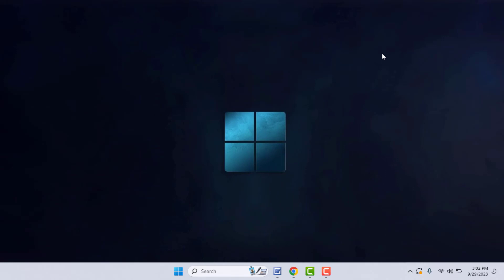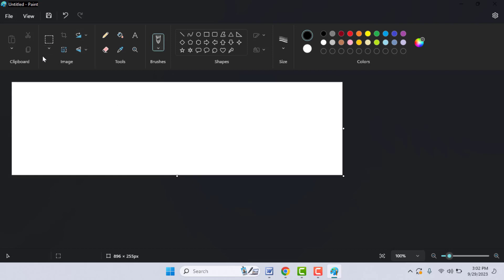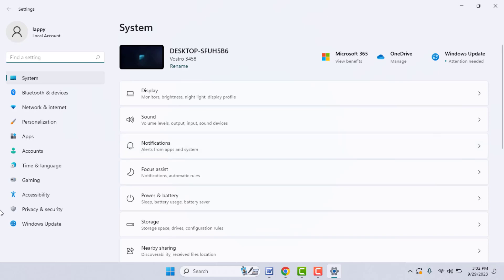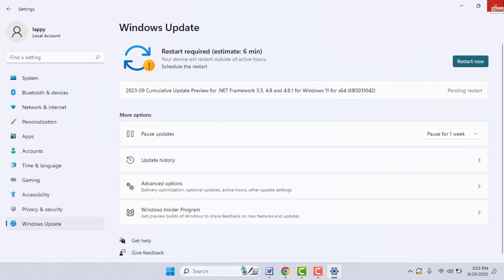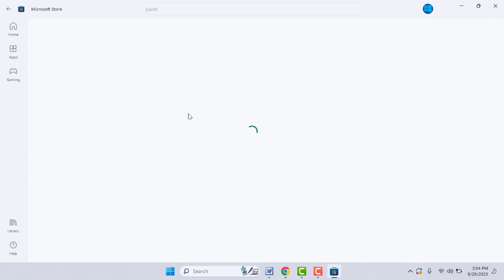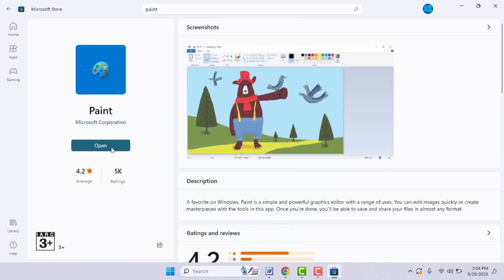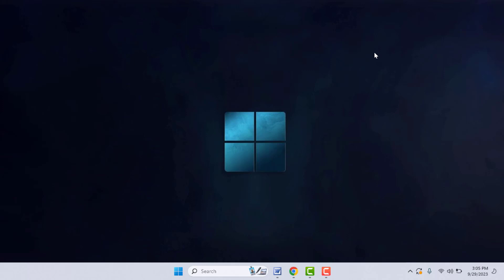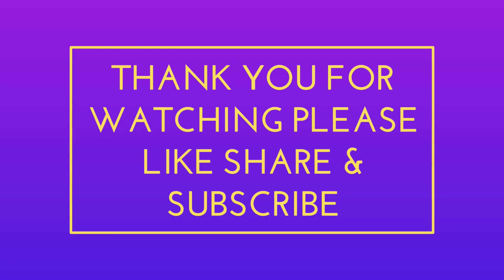How to Fix Background Removal Option isn’t Showing Paint App on Windows 11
On Windows 11 How to Fix Background Removal Option isn’t Showing Paint App
How to Get Background Removal Option in Paint App